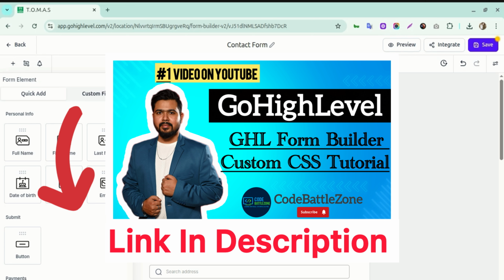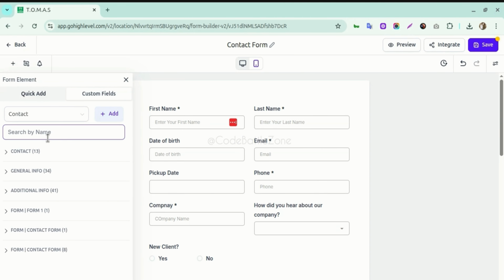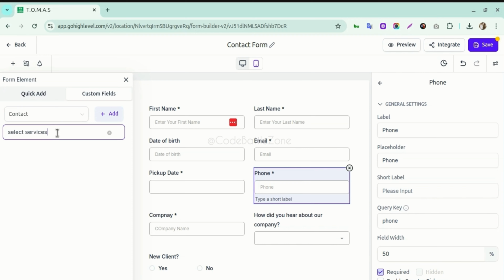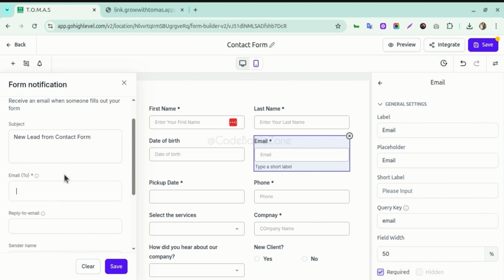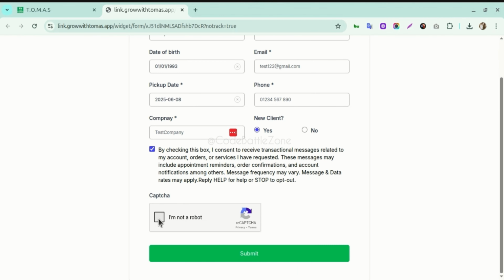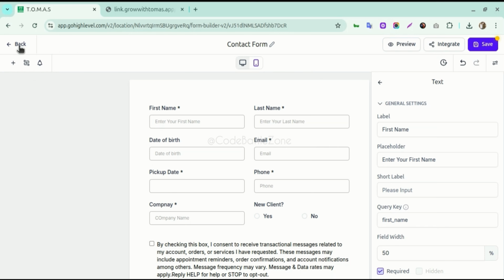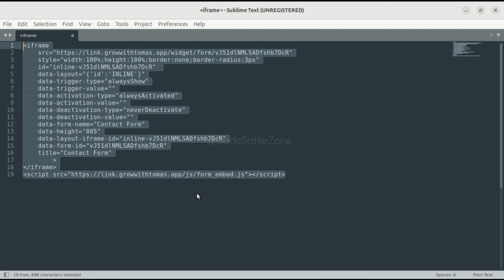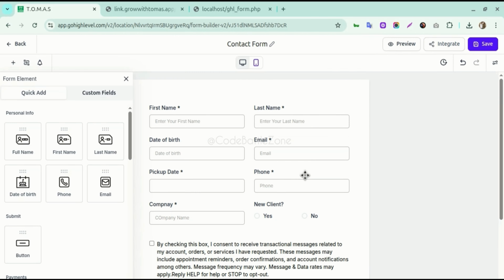GHL Forms Final Tutorial || Custom Fields, Email Notifications & Embed Options Explained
In this final video of the GoHighLevel (GHL) Form Builder series, I walk you through the remaining powerful features — from custom fields to email alerts and form embedding.

"How to Create a Form in GoHighLevel | Full Step-by-Step Tutorial 2025"
⬆️ Video Link 🔗 ⤵️

“GoHighLevel Form Customization Tutorial || Style Forms with Built-in Tools “
⬆️ Video Link 🔗 ⤵️

“GHL Form Builder Custom CSS Tutorial || Advanced Styling for GoHighLevel Forms “
⬆️ Video Link 🔗 ⤵️

✅ What’s Covered in This Tutorial:
- How to create and use **Custom Fields** in your forms
- Setting up **Email Notifications** for admin on form submission
- How to **embed the form** into other websites using the "Integrate" feature
- Understanding the 4 **display options** when embedding (Inline, Popup, etc.)
- Choosing the best embed display type for your website
- Testing the form by submitting and showing the live **email received**
- Showing where **form submissions are stored** (Contacts section)

🎯 This video completes the **GoHighLevel Form Module Series** — everything from building to styling and integrating your forms is now covered.